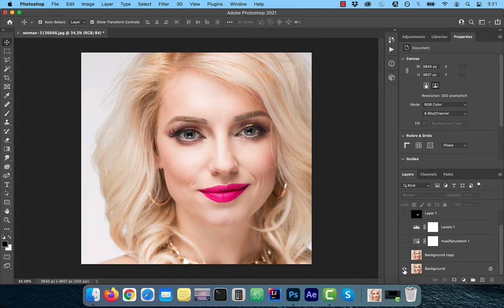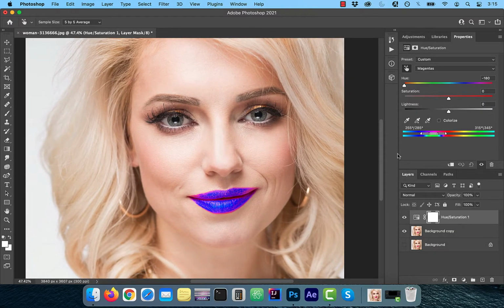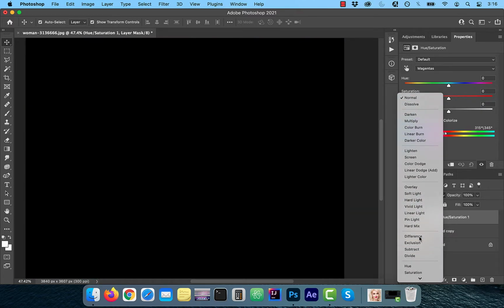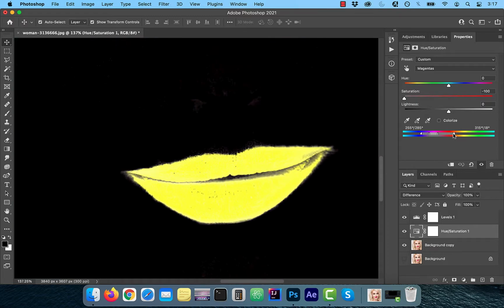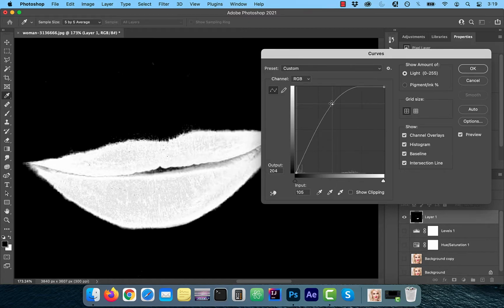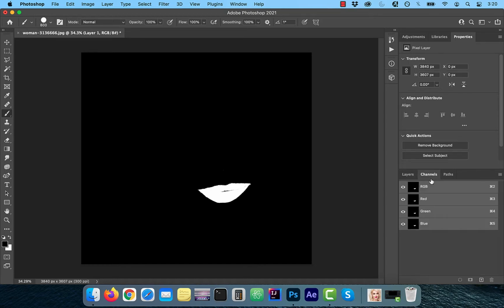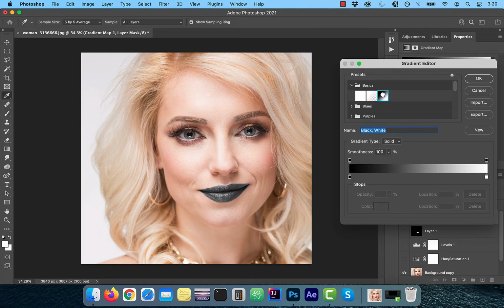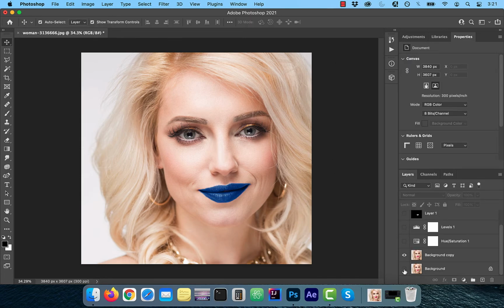How To Change Color Of Lipstick In Photoshop (4 Min) | Hue/Saturation Select & Mask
In this tutorial, you'll learn how to change color of lipstick in Photoshop using Hue/Saturation Adjustment, Levels, Curves, Layer Mask, Channels, Difference Blend Mode, Brush Tool and Gradient Map.